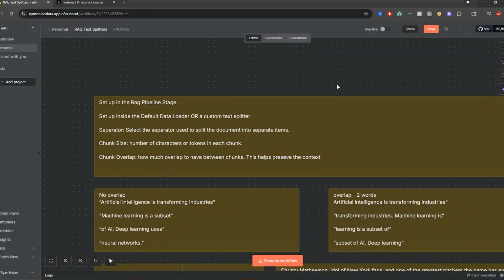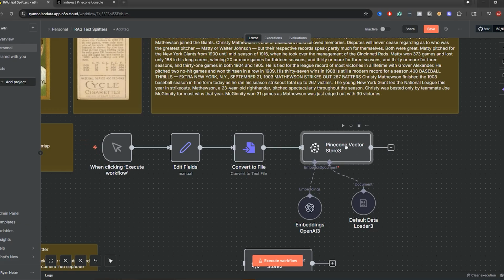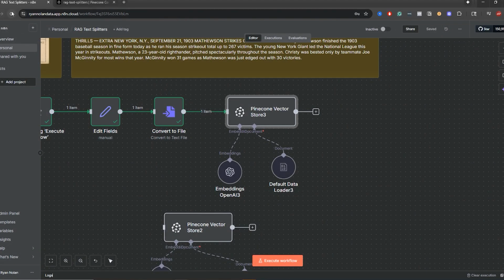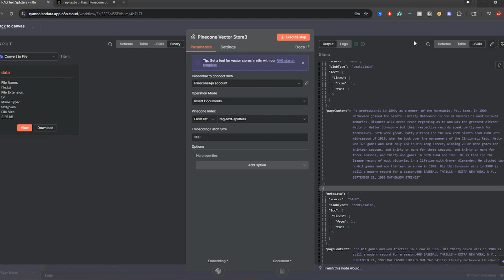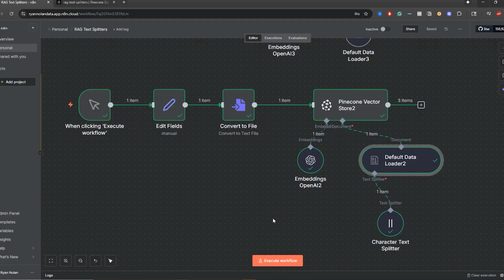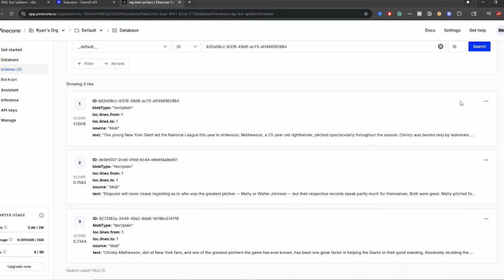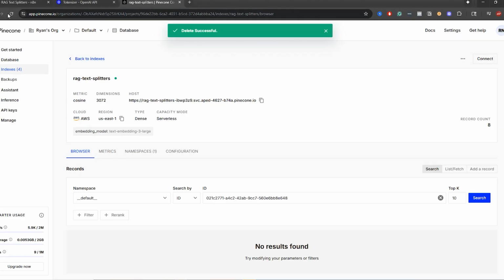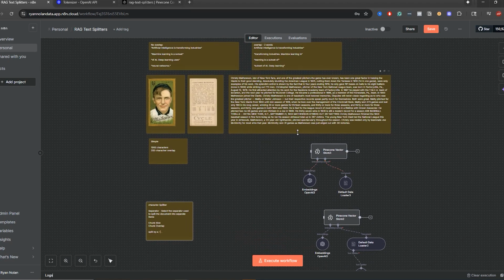n8n RAG Text Splitters (Document Chunking)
In this comprehensive tutorial, I break down everything you need to know about text splitters in n8n for building effective RAG (Retrieval Augmented Generation) pipelines. Text splitters are crucial for chunking large documents into bite-sized pieces that your large language model can process efficiently, and getting this right can make or break your RAG system.

I cover all four text splitting methods available in n8n, starting with the simple default data loader that uses 1,000 character chunks with 200 character overlap. Then I dive into the character text splitter where you can split by specific separators like periods or dashes, followed by the token text splitter that divides content based on model tokens rather than characters. Finally, I demonstrate the recursive character text splitter, which is my recommended approach as it intelligently keeps paragraphs, sentences, and words together as much as possible.

Throughout the video, I use real baseball card text examples and show you exactly how each chunk appears in Pinecone vector database. You'll learn about chunk size optimization (typically 500-1,000 characters), the importance of chunk overlap for maintaining context, and how to properly configure your embeddings using OpenAI's text-embedding-3-large model. By the end, you'll understand exactly which text splitter to use for your specific use case and how to configure it for optimal RAG performance.

TIMESTAMPS
00:00 Introduction to RAG Chunking
01:34 Freelance Services & Tutorial Setup
03:50 Understanding Chunk Overlap
05:17 Setting Up Pinecone Vector Database
07:32 Creating a Pinecone Index
09:01 Configuring OpenAI Embeddings
10:17 Example 1: Simple Text Splitter
12:02 Example 2: Character Text Splitter
14:47 Example 3: Token Text Splitter
17:28 Understanding Tokens vs Characters
20:17 Example 4: Recursive Text Splitter (Recommended)
23:17 Analyzing Chunk Overlap Results
25:00 Summary & Next Steps